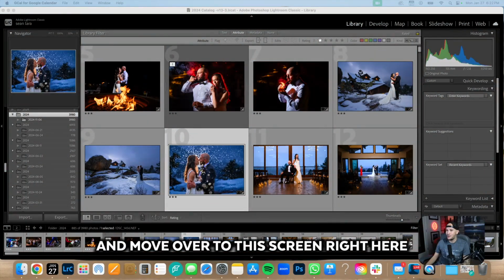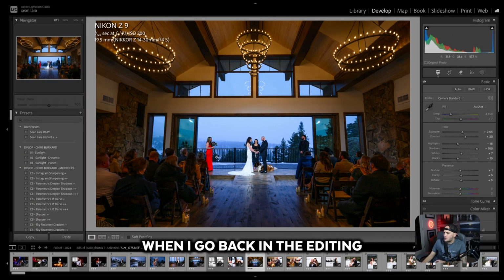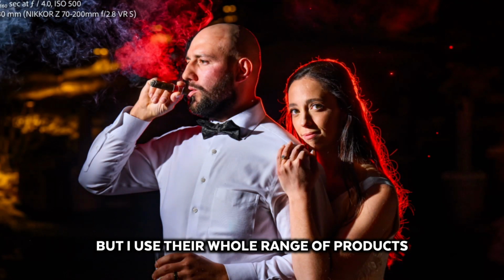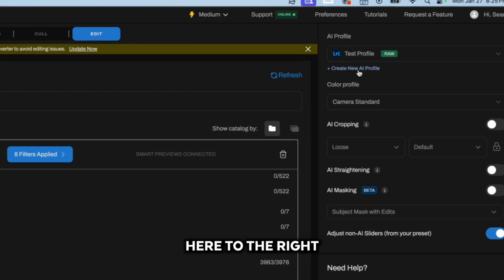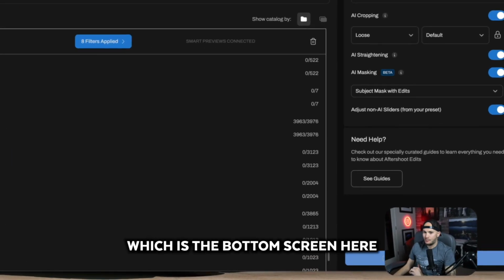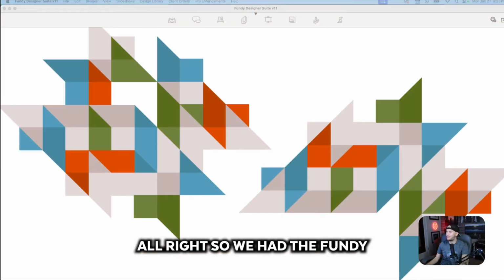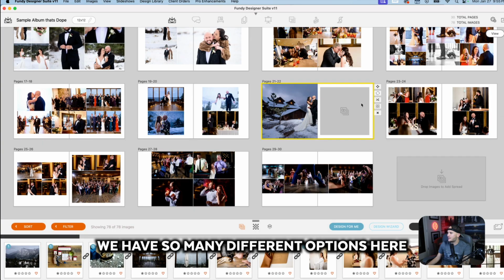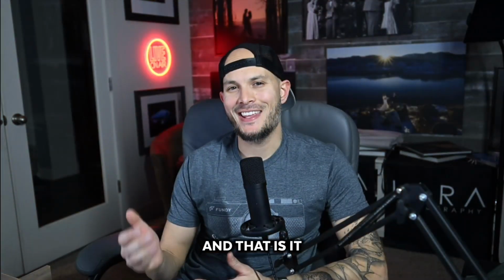Simplify Your Photography Workflow with these Tools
In this video, Sean Lara shares three powerful workflow solutions that have transformed his photography process, making it more efficient and seamless.

Key highlights include:
 🦄  AI-powered culling & editing software to speed up post-production and save hours.
 🦄  A versatile lighting modifier system to create stunning images with ease.
 🦄  An all-in-one tool for designing albums, creating slideshows, and upselling effortlessly.

Try it for free and see how it transforms your workflow! 💜

If you want to simplify your workflow, improve efficiency, and focus more on creativity, this video is a must-watch! 📸